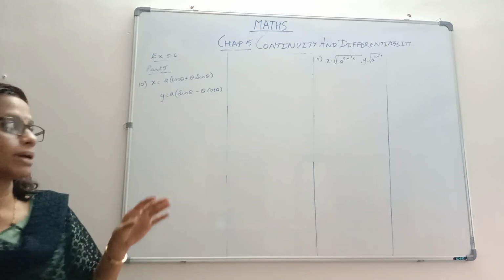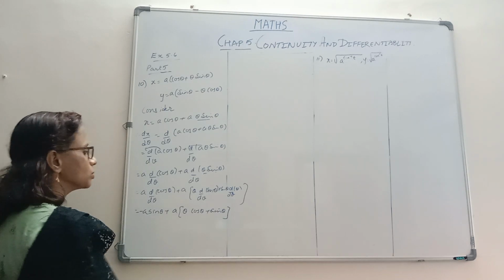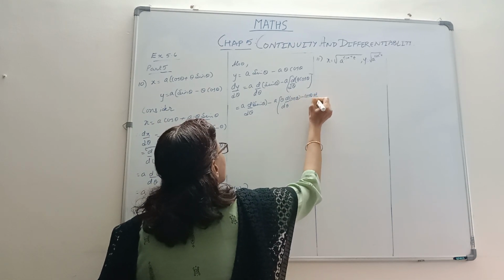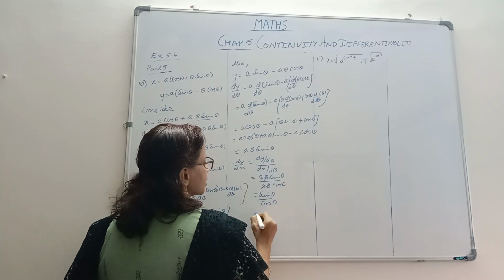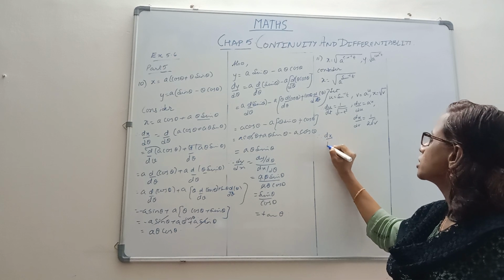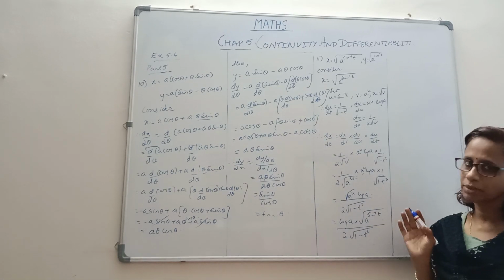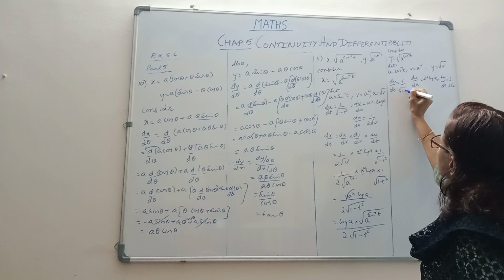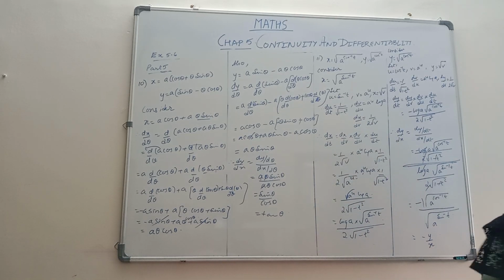12 th CBSE, Maths, Ex5. 6,Part5